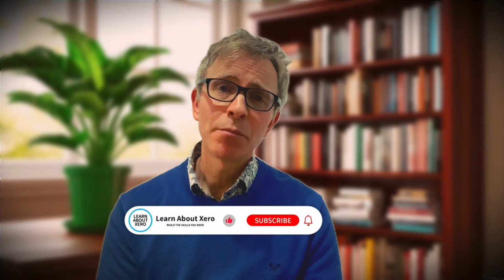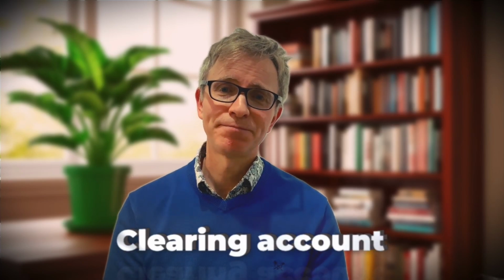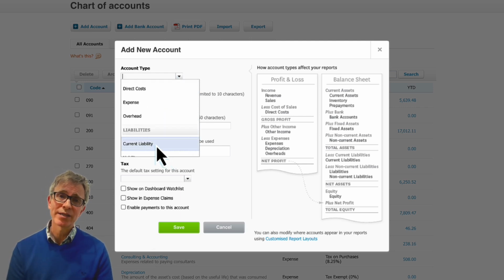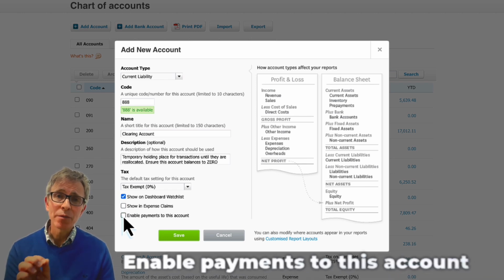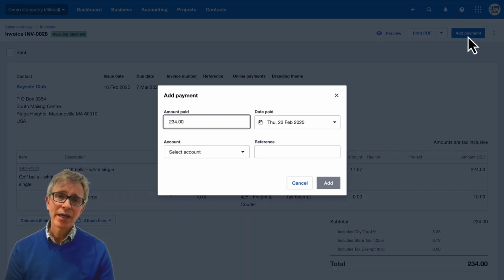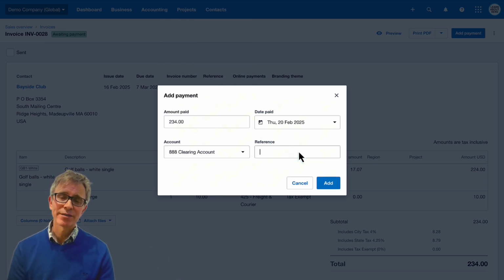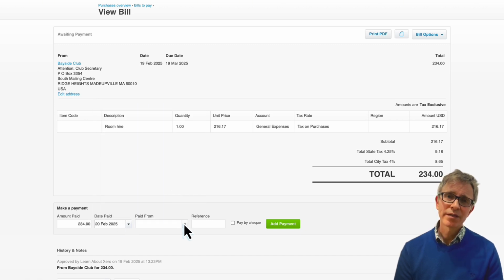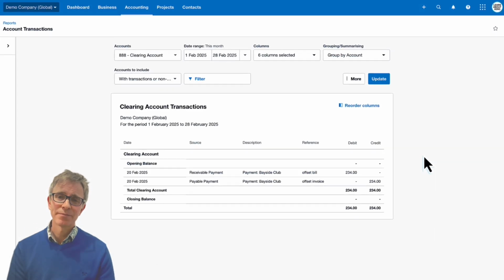Set up and use a clearing account in Xero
Struggling with offsetting invoices and bills in Xero? A clearing account can help! In this tutorial, you’ll learn how to create and use a clearing account in Xero to manage transactions efficiently.

✅ What You'll Learn:
✔️ What a clearing account is and why it's useful
✔️ Step-by-step guide to setting up a clearing account in Xero
✔️ How to offset an invoice and bill using a clearing account
✔️ Ensuring your clearing account balance is zero

📌 Why Use a Clearing Account?
A clearing account is a temporary holding account for transactions until they’re fully processed. It’s perfect for cases like offsetting bills and invoices, where no money actually changes hands.

🔹 Timestamps for Quick Navigation:
00:00 Introduction to clearing accounts
00:26 Example: Offsetting an invoice and bill
00:57 How to create a clearing account in Xero
01:54 Marking an invoice as paid using the clearing account
02:37 Marking a bill as paid using the clearing account
03:05 Checking your clearing account balance

💬 Want more Xero tutorials? Let me know what you'd like to see next.